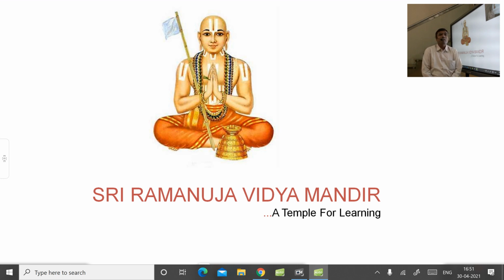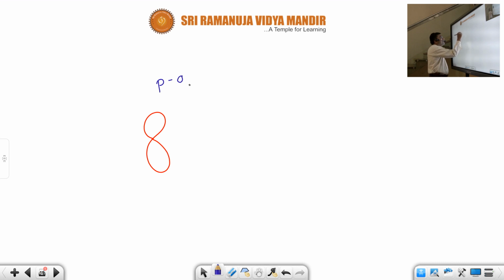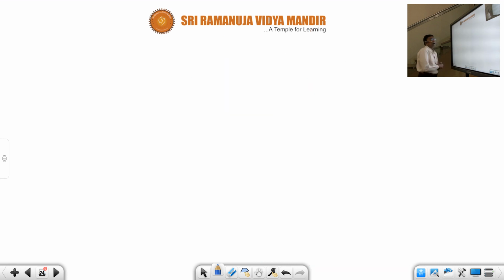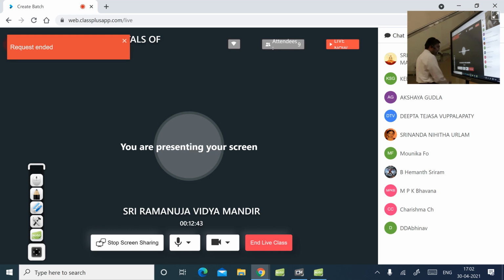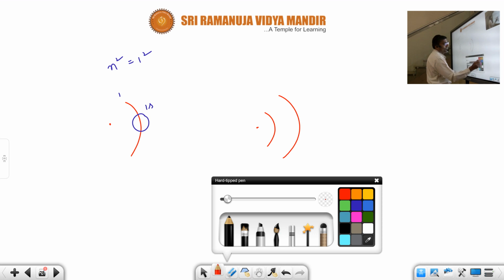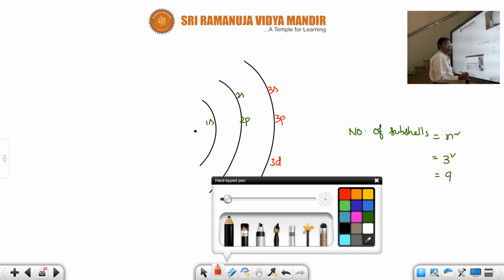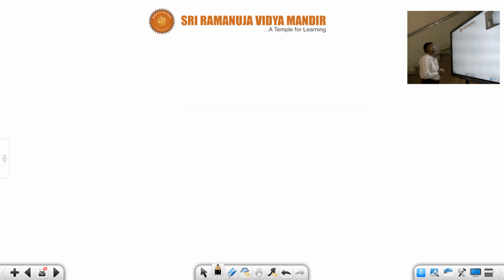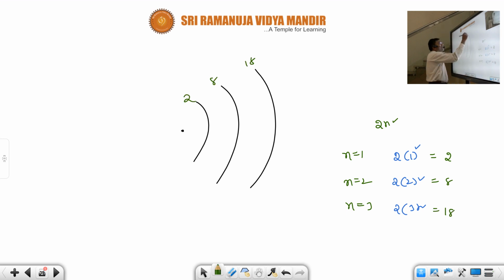FUNDAMENTALS OF CHEMISTRY_ LEC_ 4